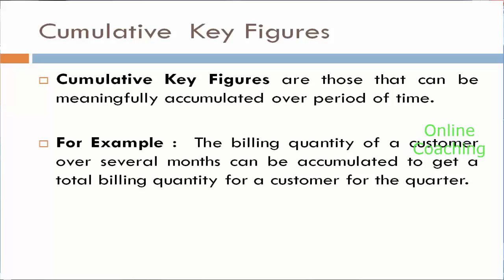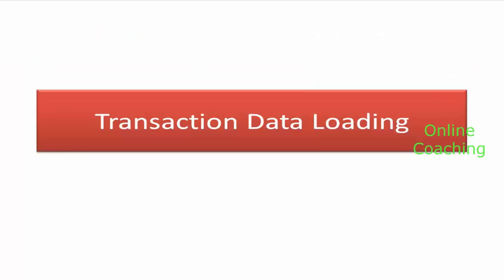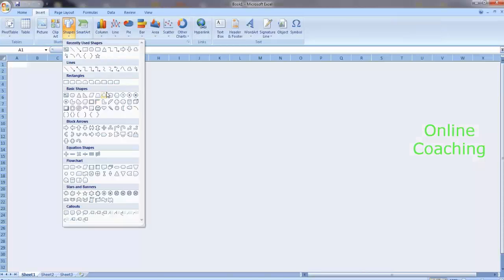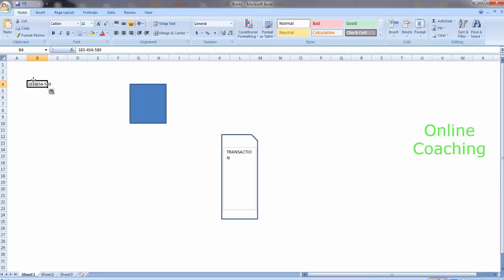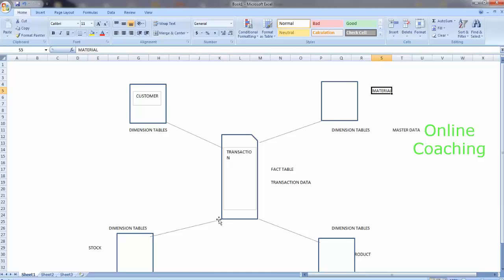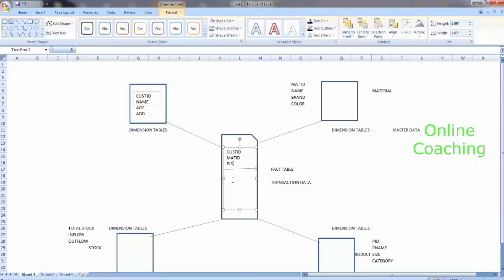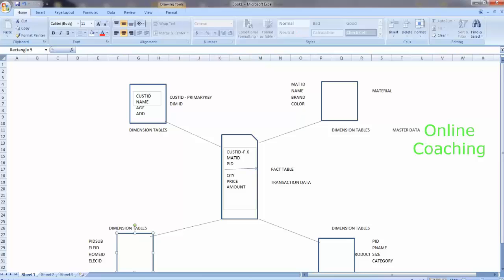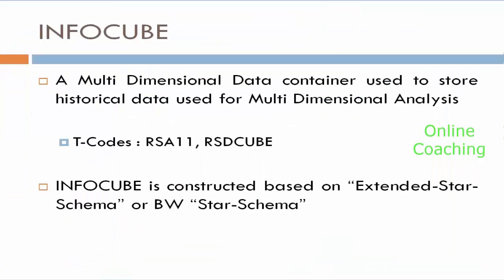Cumulative Key Figures | Master Data & InfoCube Tutorial | Transaction Data Loading in Example